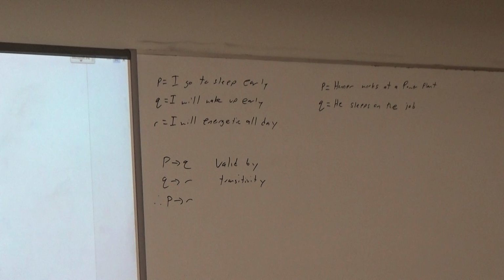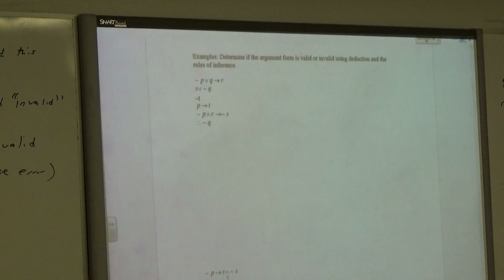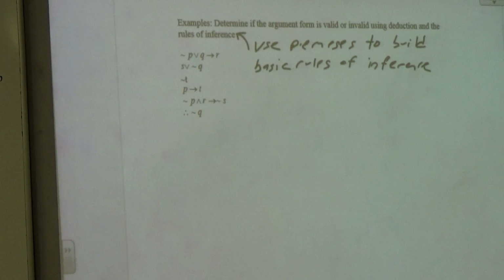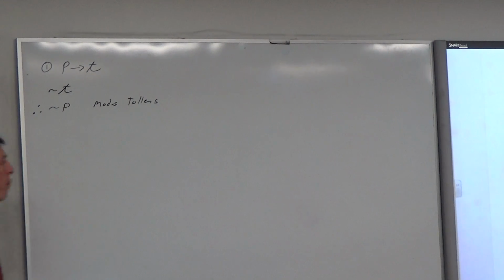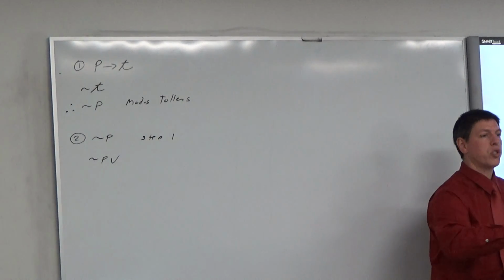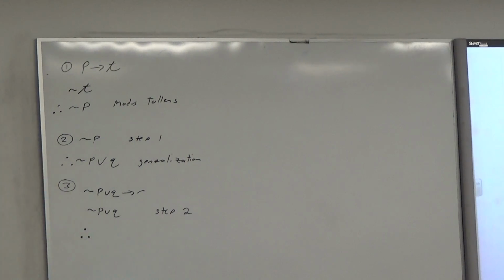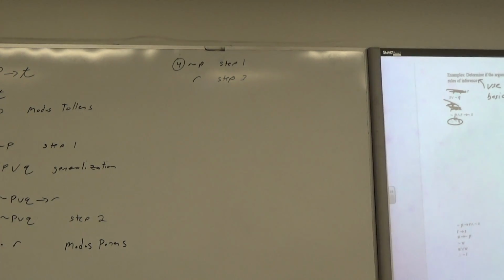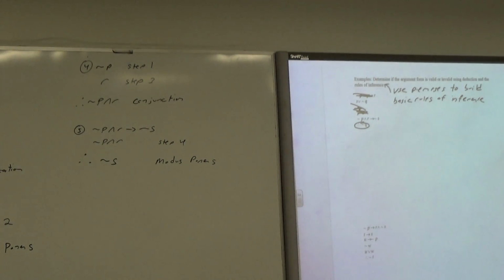Lecture # 2 Part 5